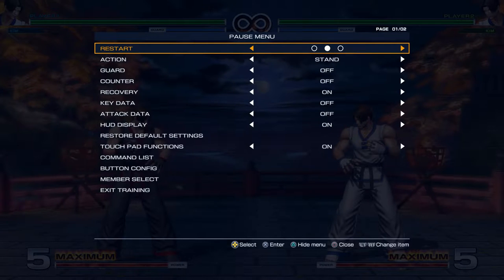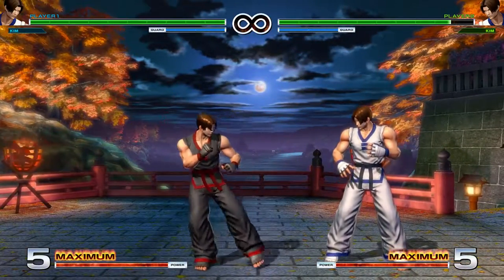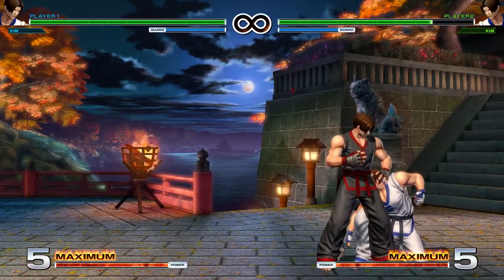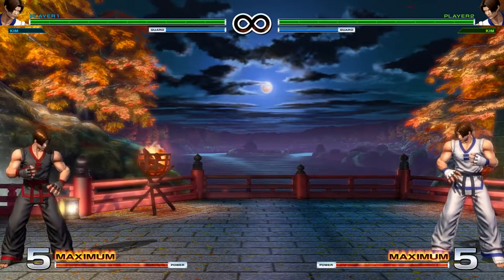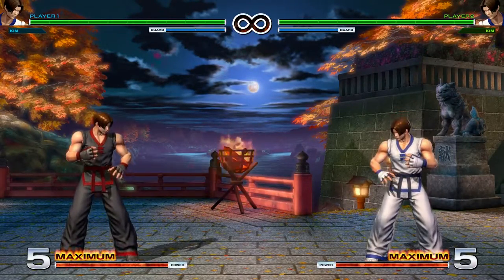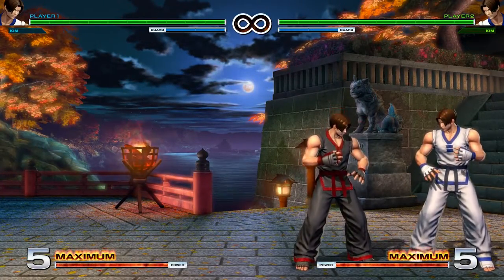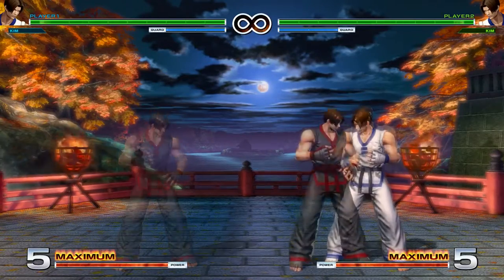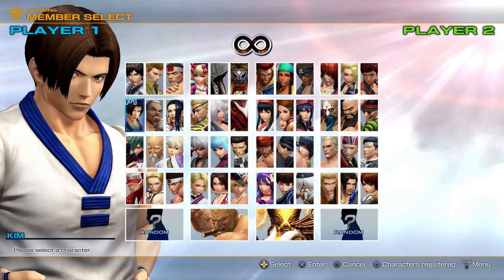KoF XIV: Kim Beginner Breakdown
Looks like Kim is up for a beginner breakdown video. You can look forward to me finishing up Team Kim up in the next video.

0:00 - Intro
0:13 - Far Normals
1:13 - Close Normals
1:49 - Crouching Normals
2:46 - Jumping/Hop Normals & Commands
3:32 - Command Normals/HP+HK
5:50 - Throws
6:00 - Special Moves/EX
14:27 - Supers/Climax & Cancelling
18:04 - Starting with Combos
19:12 - Outro & What’s Coming